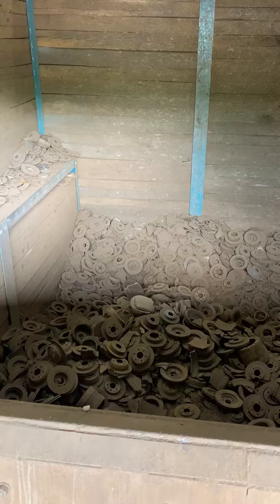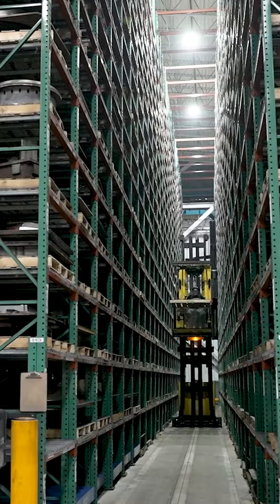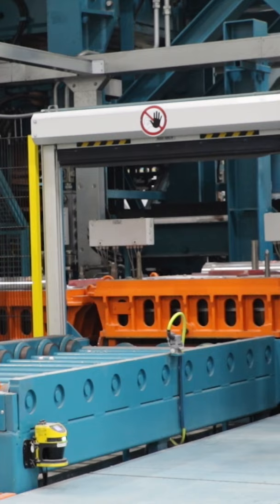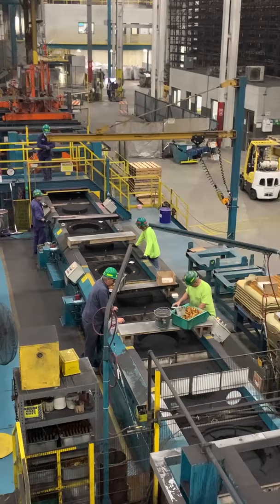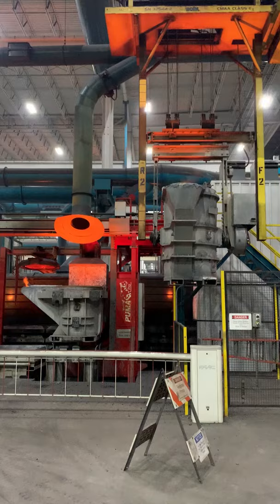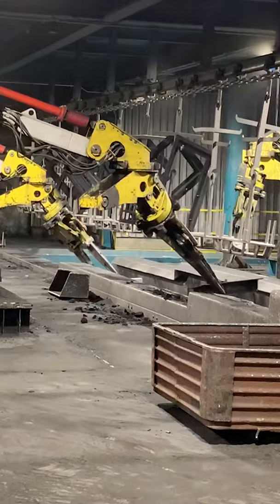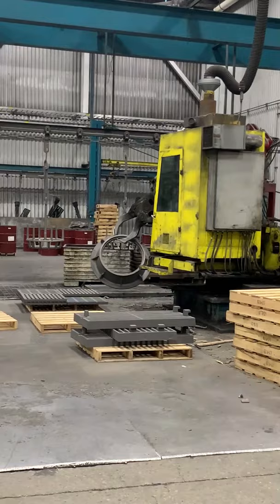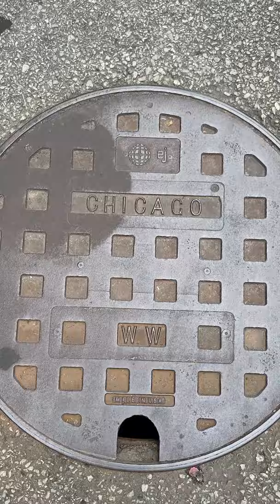Inside East Jordan Foundry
Check out how manhole covers are made in our foundry in Northern Michigan.